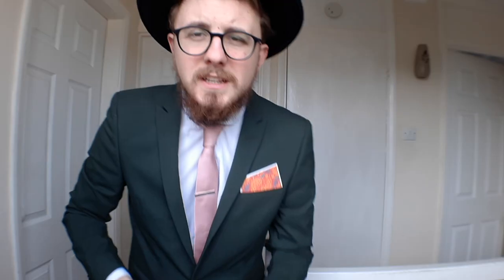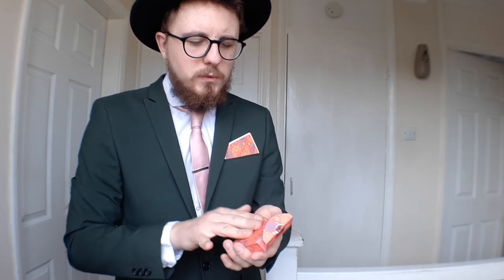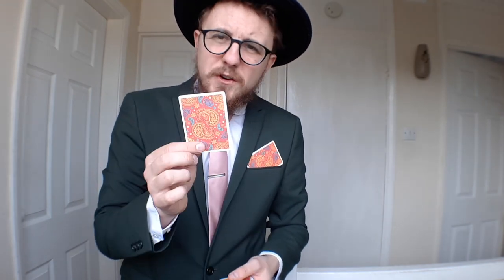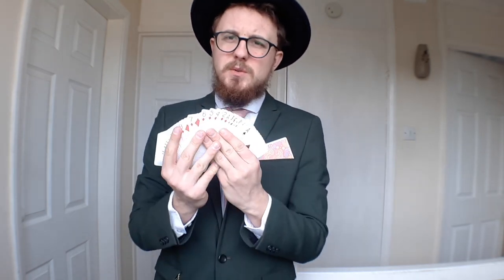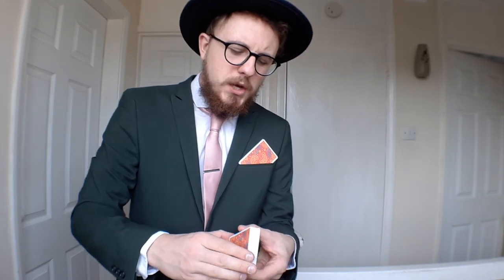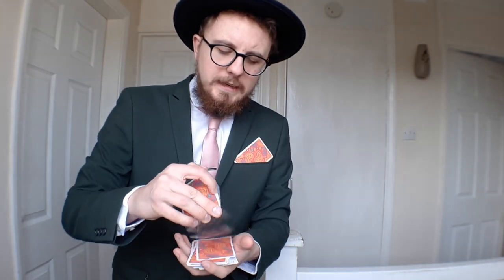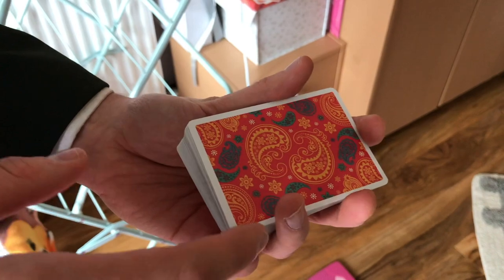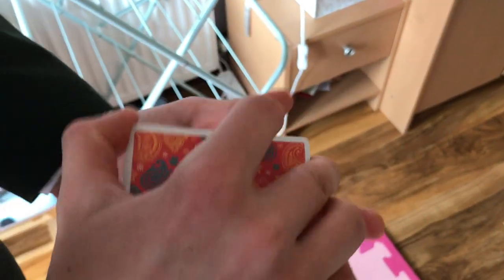3 Easy, Beginner Card Controls TUTORIAL and The Dapper Deck REVIEW!!!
I got sent this deck to review by 52 Wonders but better than that I thought I'd teach you guys 3 Easy Beginner Card Controls to help up your magic games, plus a little bit of theory behind them.